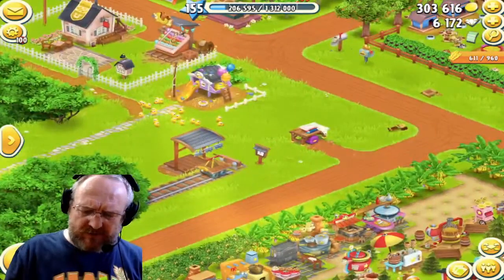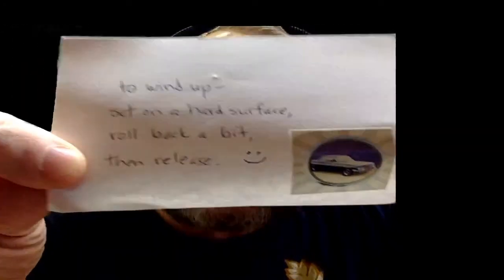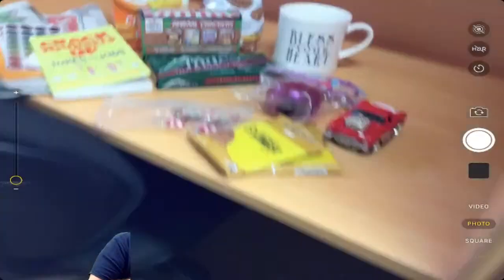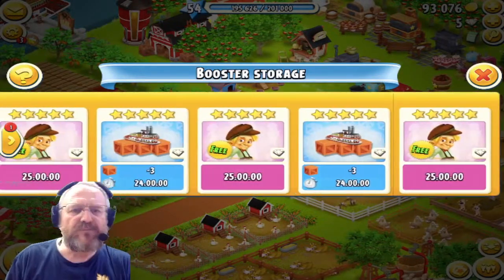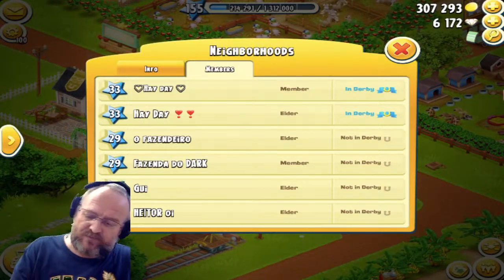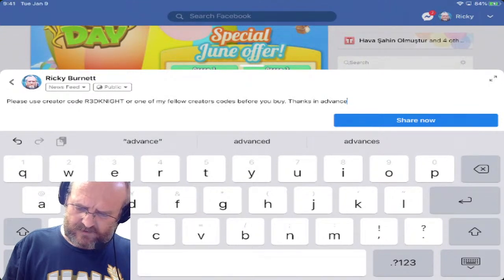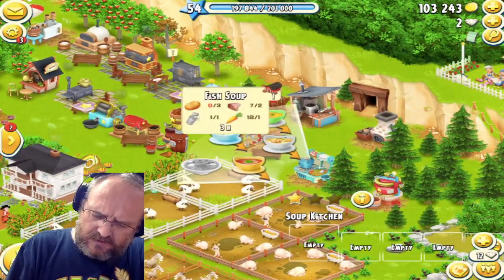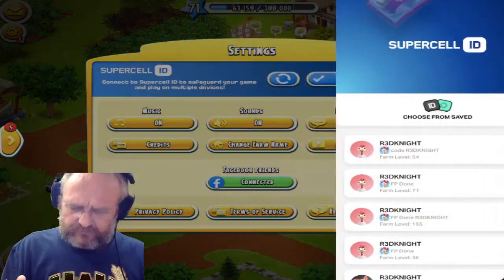Hay Day Live - Unboxing and Gameplay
HAYDAY R3DKNIGHT Hay Day Live - Unboxing and Gameplay is the focus of todays live stream. We have the derby to finish, the statue of liberty to show off, a special fan box from my friend Lynn in the USA to open and gameplay.

We will also be looking at the new deco and diamond packs you can buy with code r3dknight. These wonderful items include a kite stand, car and hot air balloon.

Code "R3DKNIGHT" is the creator code for R3DKNIGHT across all supercell games. Thank you for using it in all the Supercell Games so far. I really appreciate it.

. R3DKNIGHTs Information .

P.O.Box 1143,
Chu-Oku,
650-8691, Japan

Note - R3DKNIGHT is not an employee of the games company for the two games he plays on this channel. He is content creator and does interact with the company behind the scenes through their creator program. Should you have any issues with the game please contact them directly. He may be able to help or guide you but as stated he doesn't work for the company but does follow their TOS and Creator Program Guidelines.

. Game Links .